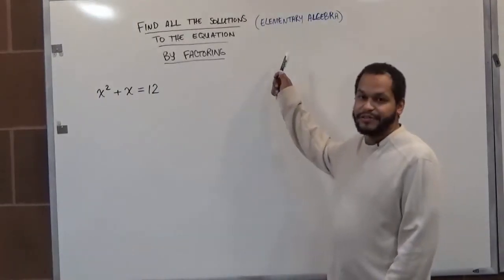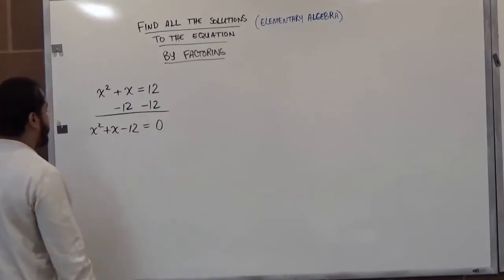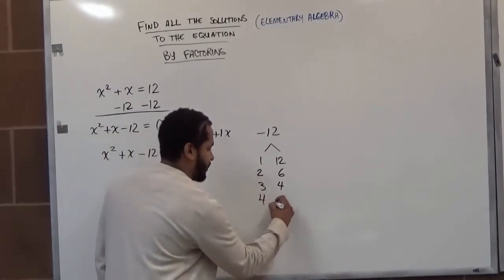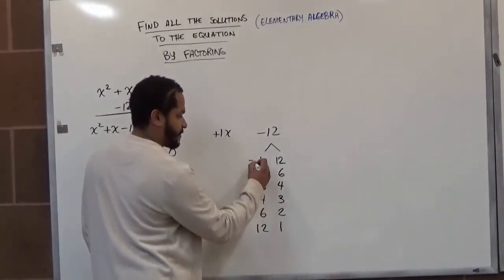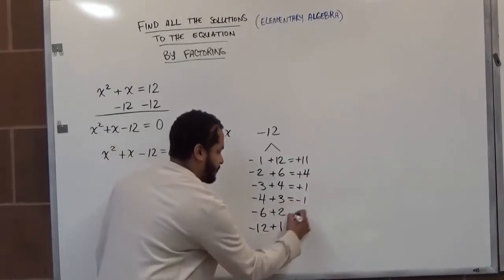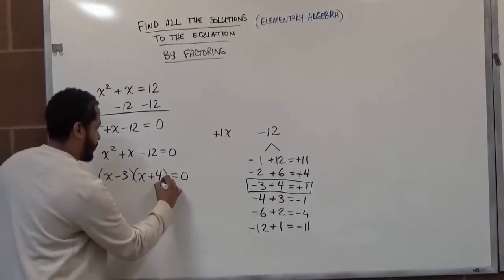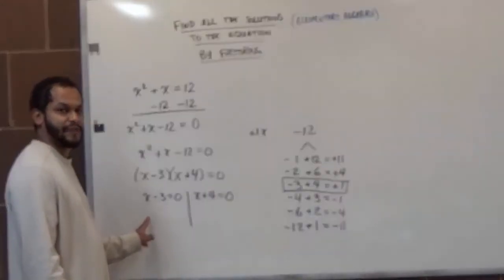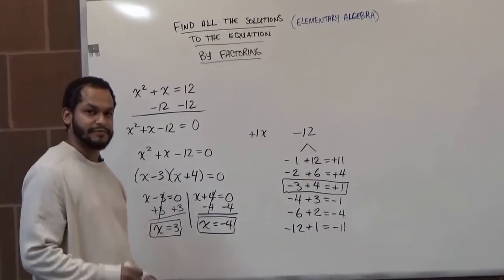Find All Solutions of an Equation (Algebra)